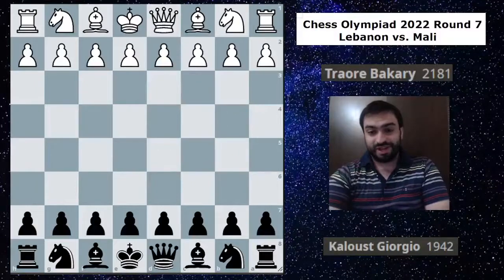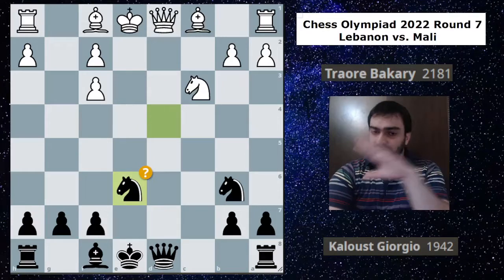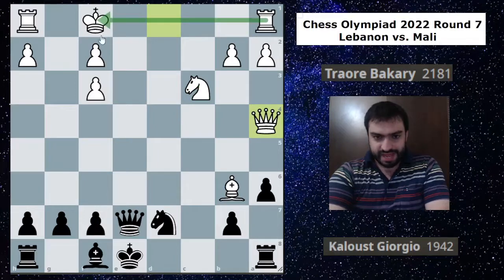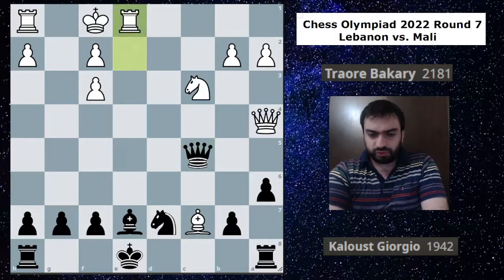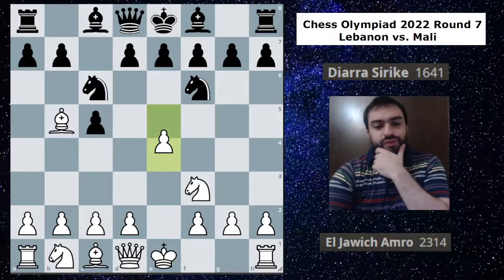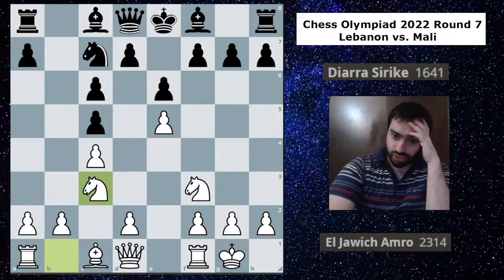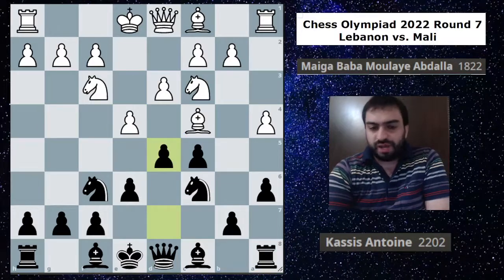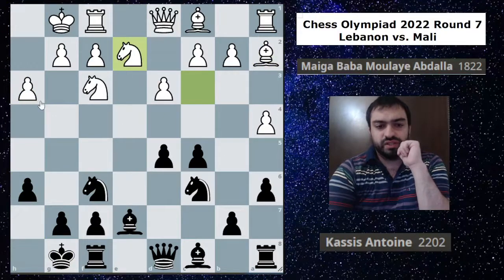FM Akram Khoder Channels His Inner Boden! | Lebanese Team's Games | Chess Olympiad 2022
The chess Olympiad is back! I will be covering the games of the 2022 chess Olympiad with a special focus on the Lebanese team's games.

Chess Olympiad 2022 #7 - FM Akram Khoder Channels His Inner Boden! | Lebanese Team's Games

Shoutout to Mohamad Mourad for the thumbnail!

00:00 Introduction
00:32 Traore Bakary vs. Kaloust Giorgio
12:56 El Jawich Amro vs. Diarra Sirike
21:18 Maiga Baba Moulaye Abdalla vs. Kassis Antoine
28:02 Khoder Akram vs. Coulibaly Abdoulaye